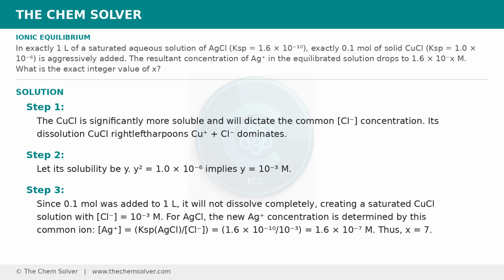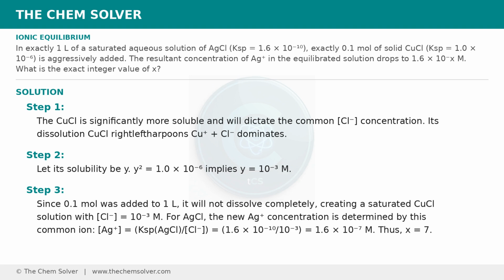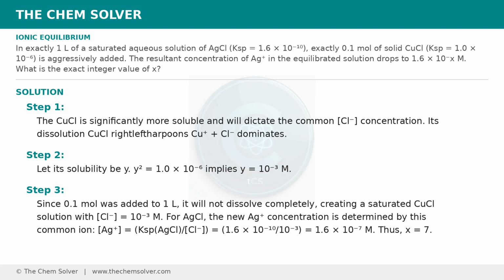In exactly 1 L of a saturated… | Ionic Equilibrium | IChO Chemistry Olympiad | The Chem Solver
Question: In exactly 1 L of a saturated aqueous solution of AgCl (Ksp = 1.6 × 10⁻¹⁰), exactly 0.1 mol of solid CuCl (Ksp = 1.0 × 10⁻⁶) is aggressively added. The resultant concentration of Ag⁺ in the equilibrated solution drops to 1.6 × 10⁻x M. What is the exact integer value of x?

Answer: 7